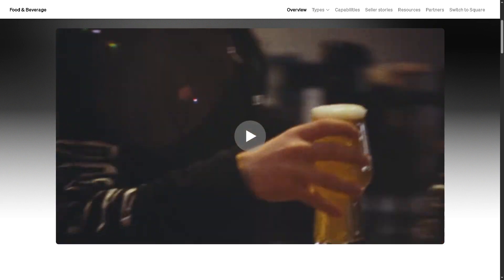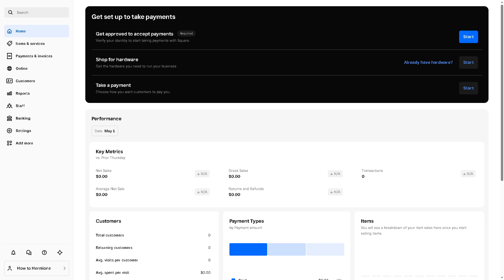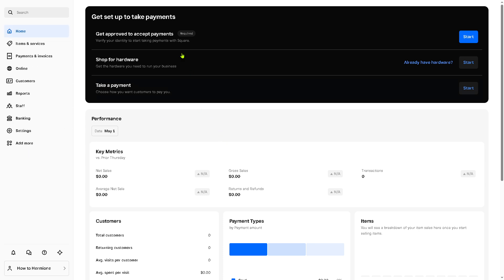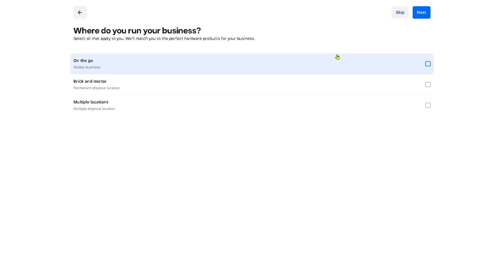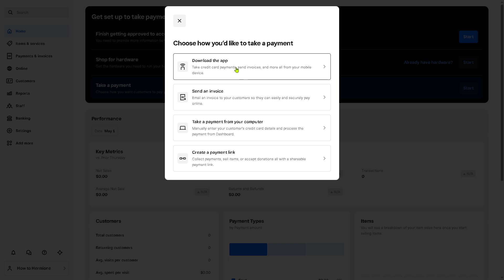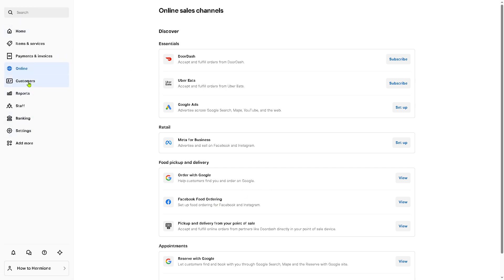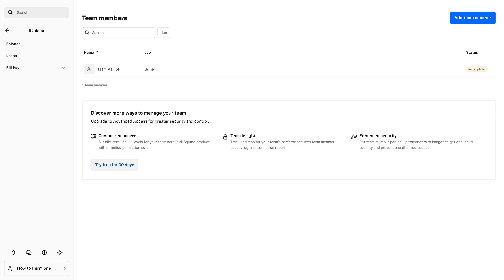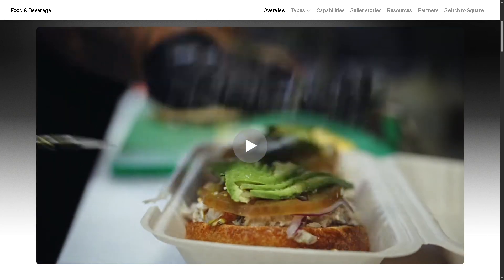Square for Retail Tutorial for Beginners | Setup & Demo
In this beginner tutorial and training video, we show you how to install and use Square for Retail CRM software.  We show you how to create an account and get started, how to use all of the core features in this demo, and give quick review of the software.